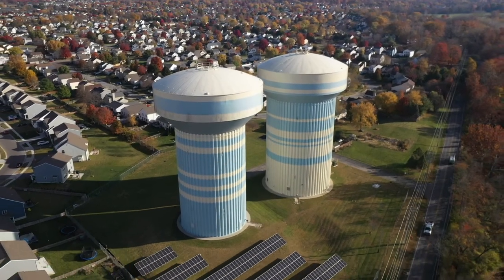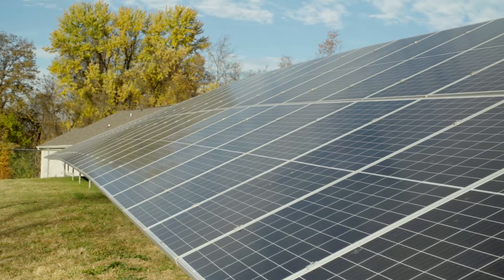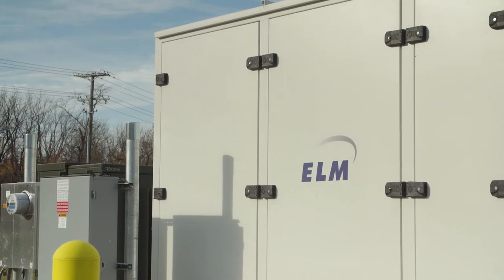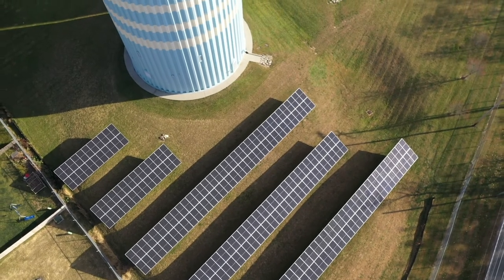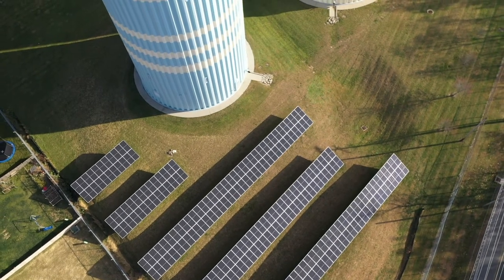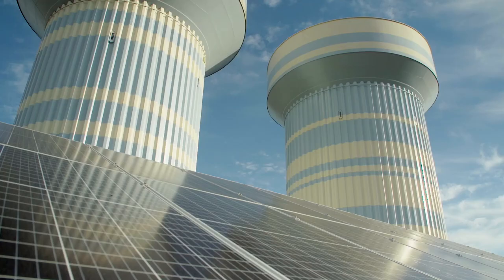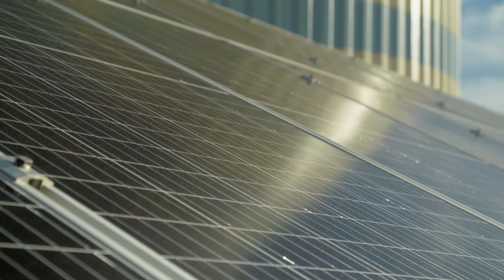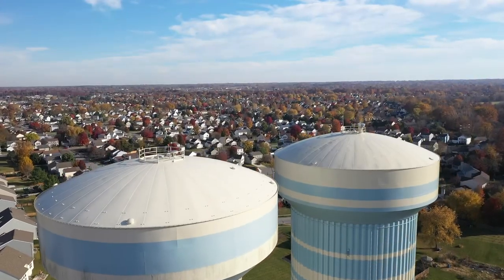Tussing Booster Station Solar Microgrid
The Department of Public Utilities has its first solar powered microgrid to help provide safe, clean drinking water during times of emergency when the main power grid goes down. The project aligns with goals and strategies in the Columbus Climate Action Plan and supports climate and community resiliency.